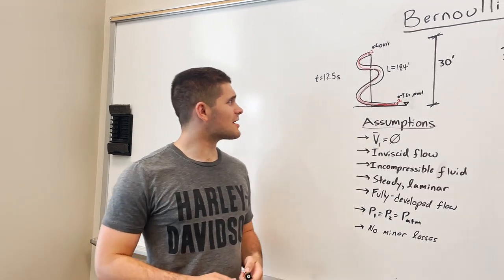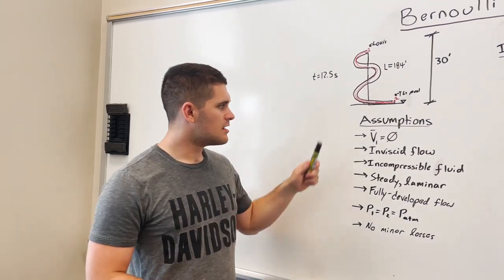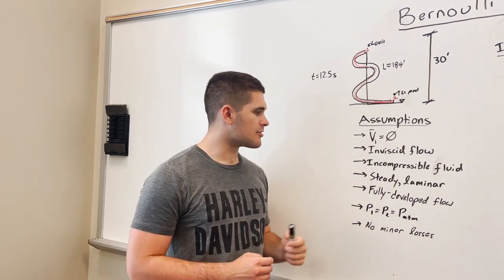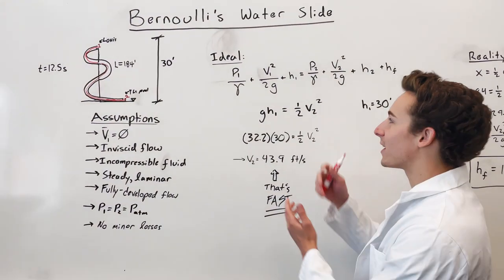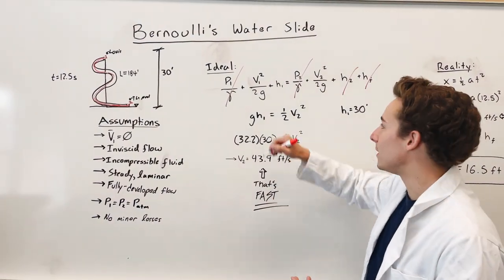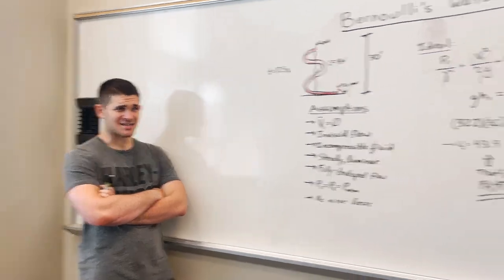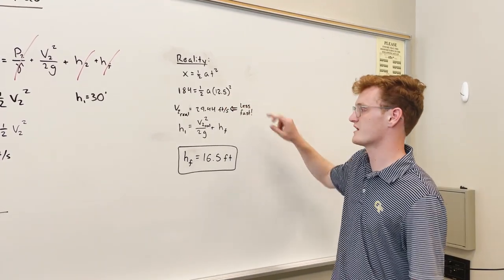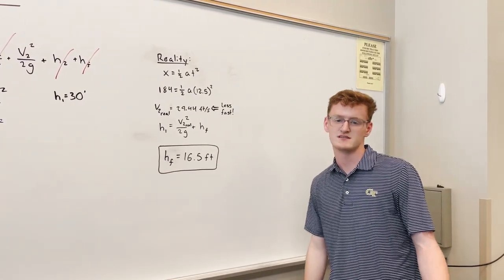Bernoulli’s Water Slide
The team seeks to compare ideal calculations of fluid velocity to real-world results. We find real-world losses in fluid flow due to friction by comparing calculated velocities via Bernoulli's equation that ignores head loss. We then  compare this to Louis's trip down the water slide and use the time it takes him to get to the bottom to show the dramatic difference between experimental and idealized results.